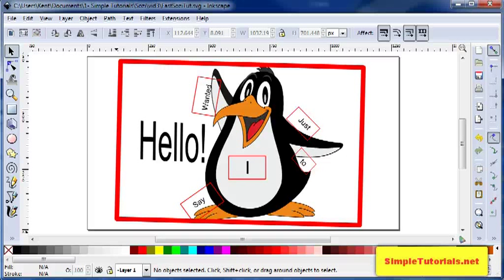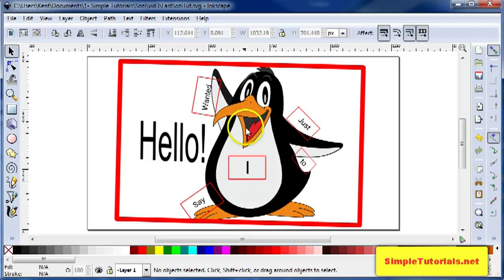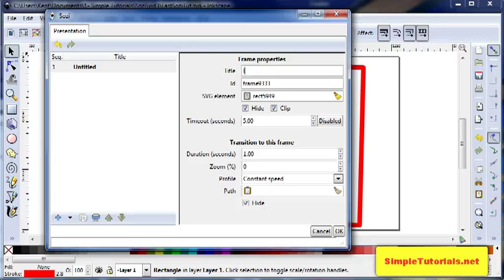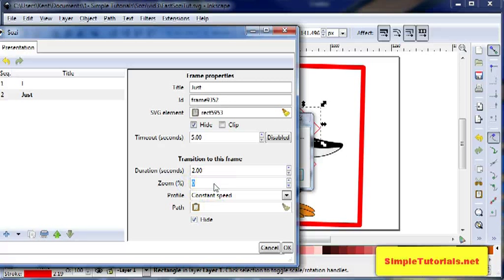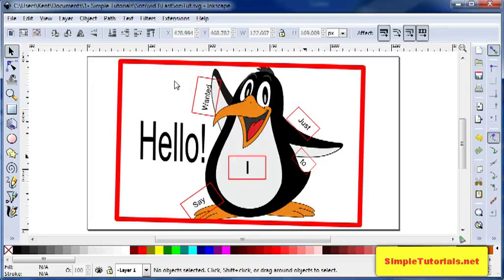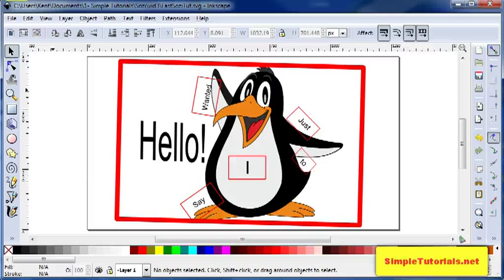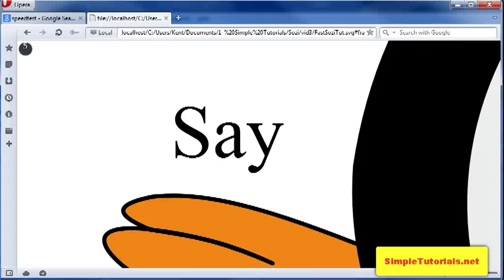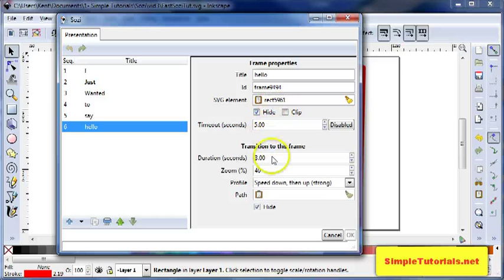Sozi - Inkscape - Short Tutorial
for more tutorials .
Sozi is and amazing extension which sits inside Inkscape.  Sozi + Inkscape euquals amazing presentations.  Watch this tutorial to learn some of the basics of Sozi presentations.